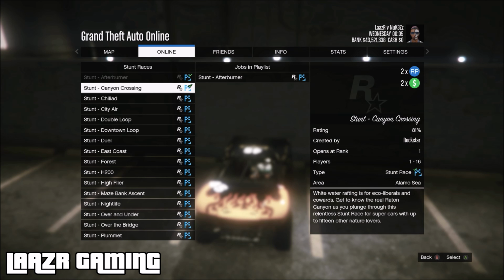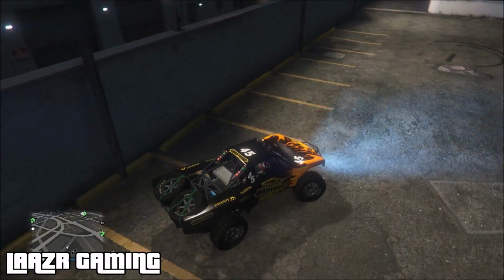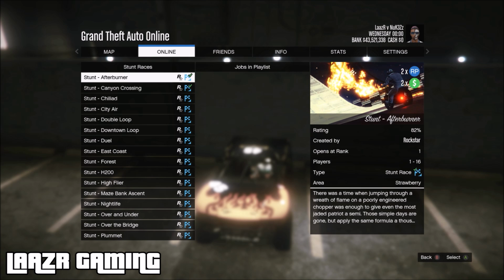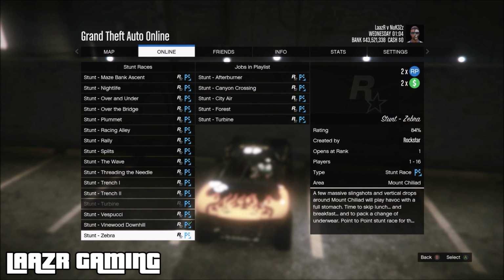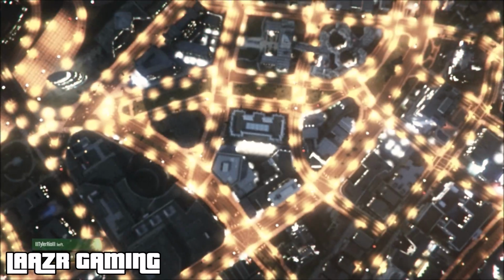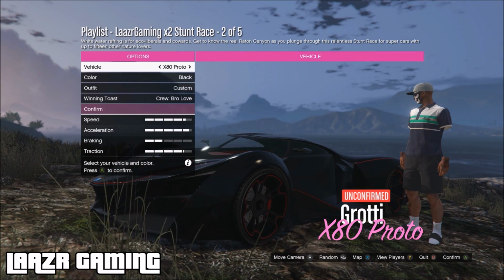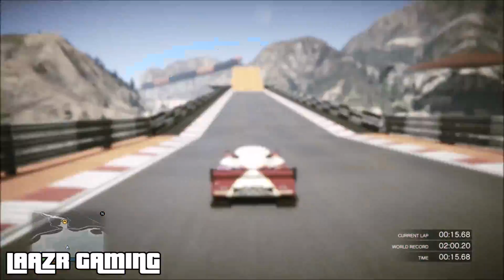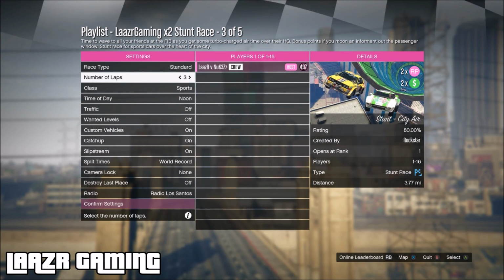GTA 5 Online: SOLO UNLIMITED MONEY & RP! Best Fast Easy Money Not Money Glitch PS4/Xbox One/PC 1.67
LaazrGaming Presents A Brand "NEW" LEGIT Grand Theft Auto V Online UNLIMITED Money Guide and Methods. This is not a "GTA 5 Money Glitch" These are the BEST way to make the most money from the new Stunt Races with double money and rp after taking everything into account, how easy, fast and the final reward you receive! This is a legit method working after Patches 1.67 for Next Gen ps4 / Xbox one, PC. ps5, xbox series.